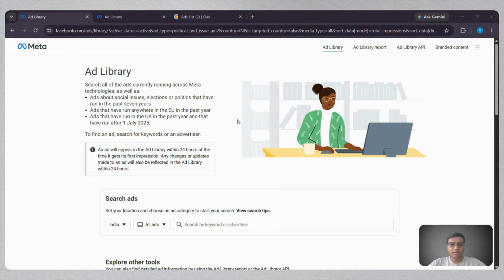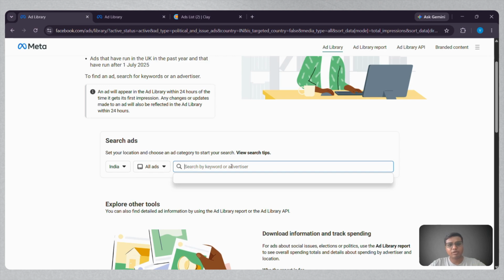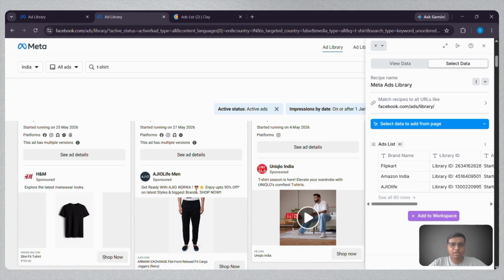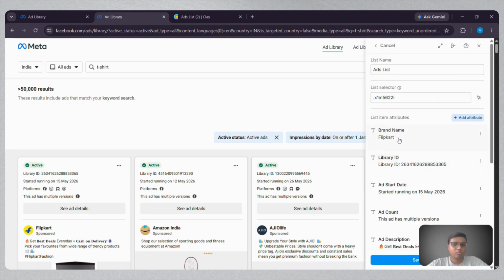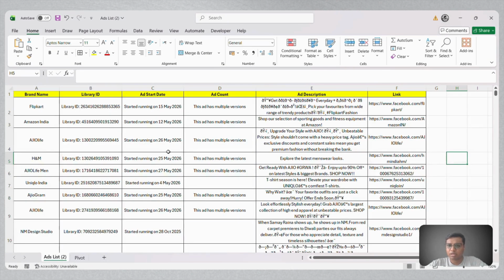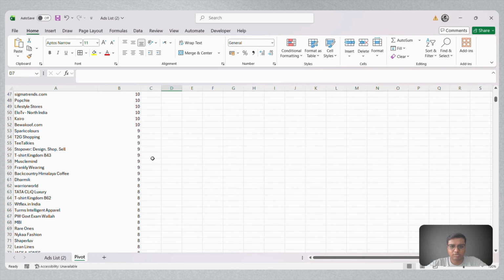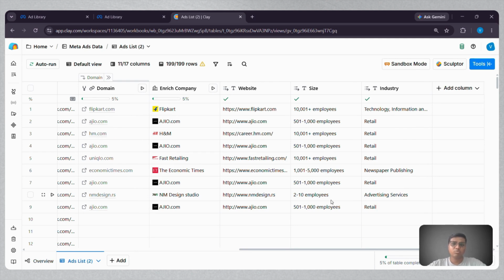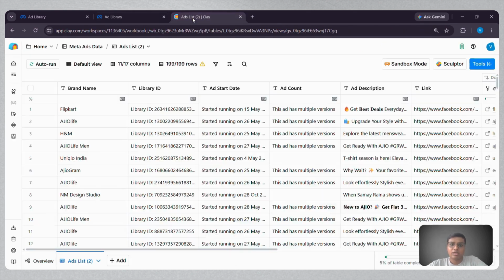Find Active Business Leads Using Meta Ads Library + Clay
Use Meta Ads Library with Clay to identify high opportunity leads.

In this video, we’ll show you how to use the Meta Ad Library as a lead generation source, scrape that data with Clay for Chrome, and enrich it in Clay.

We use Clay to transform public advertising data into a structured prospecting dataset. The workflow captures advertiser information, ad activity, campaign volume, creative variations, platform distribution, and other relevant signals directly from Meta Ad Library. Once exported, the data can be analyzed to identify brands running the highest number of campaigns, helping prioritize companies that are aggressively investing in growth and marketing.

Chapters:
00:00 The problem with prospecting
00:45 Using Meta Ad Library for lead generation
02:45 Extracting data with Clay Chrome Extension
03:40 Exporting data in CSV / Excel format
04:40 Uploading and enriching lead lists in Clay